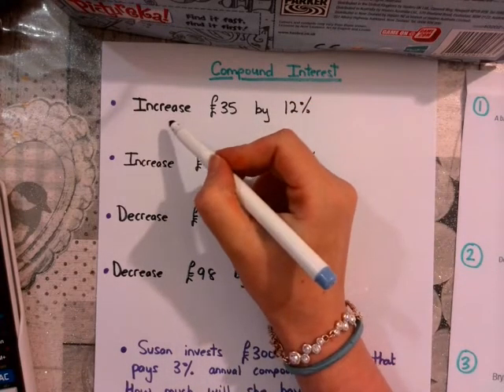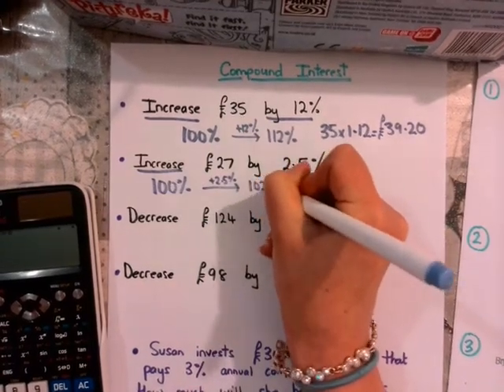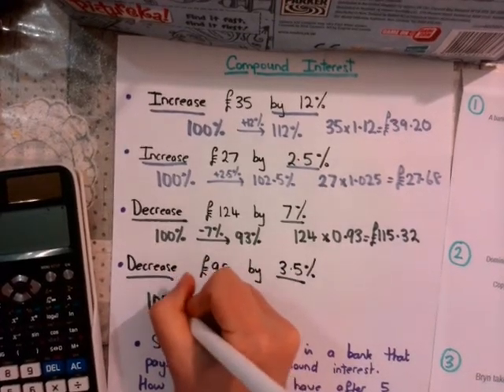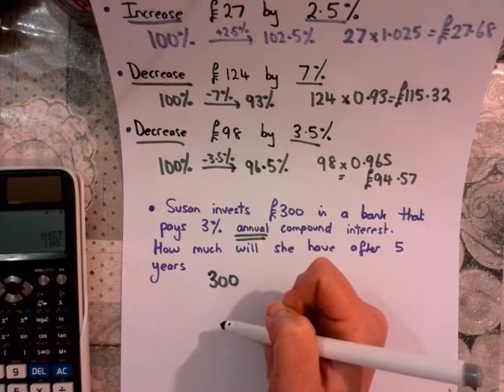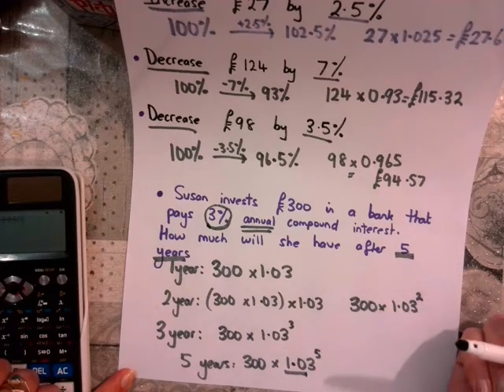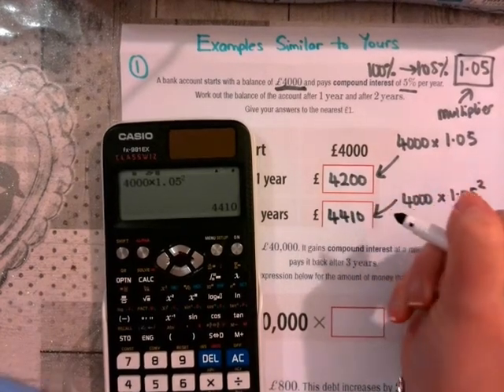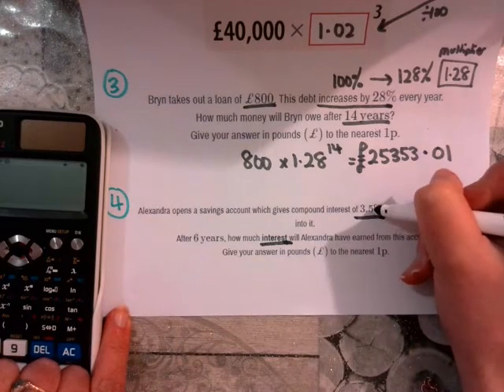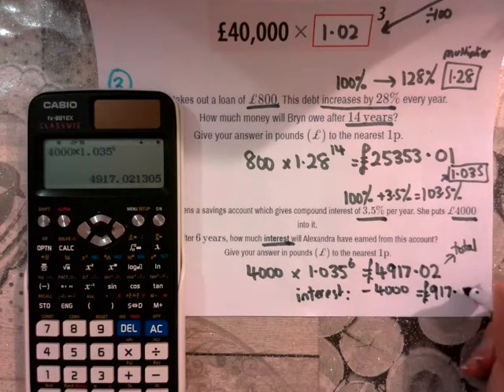Compound Interest (GCSE Maths)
Using the multiplier method to find compound interest